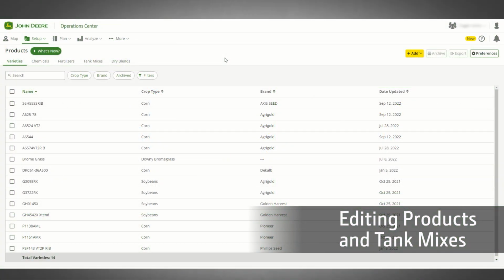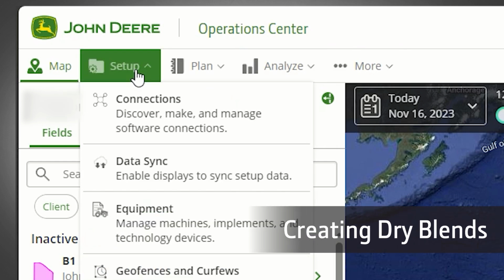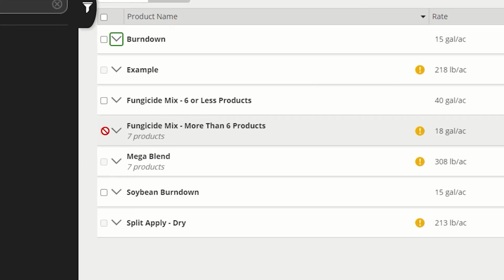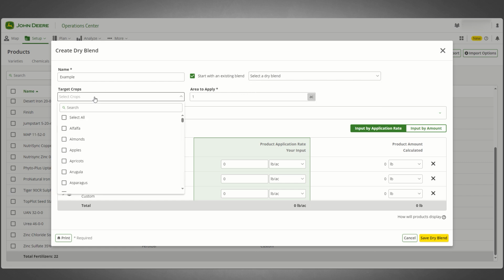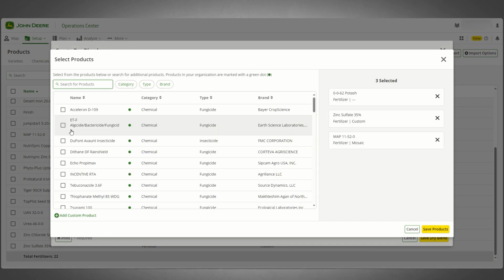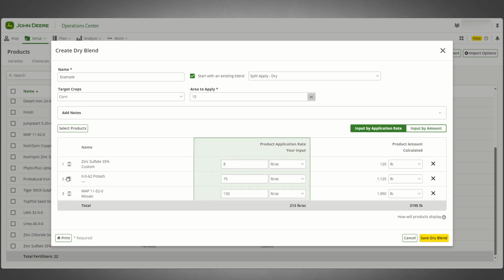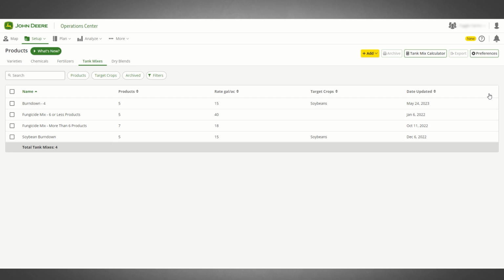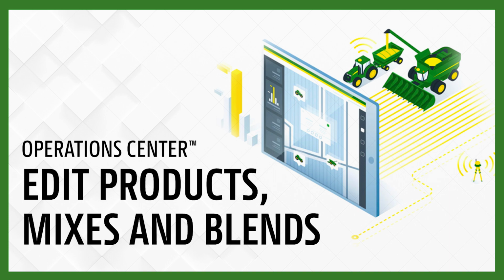Products Part 2: How to edit Products, Mixes and Blends | John Deere Operations Center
This is the second part of our two part video guide on using the Products tab in Operations Center. In this video, we will cover how to edit existing products, tank mixes, and dry blends in Products.
0:01 – Introduction
0:16 – Editing Products and Tank Mixes
0:59 – Creating a Dry Blend
4:47 – Archiving Products